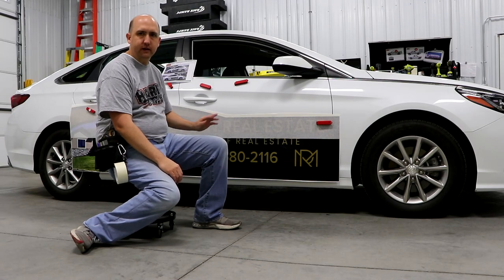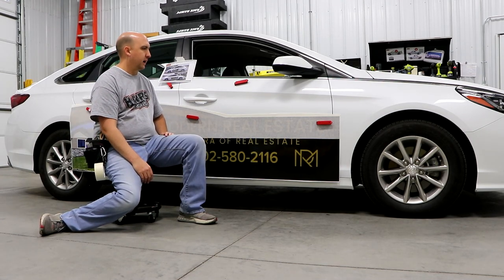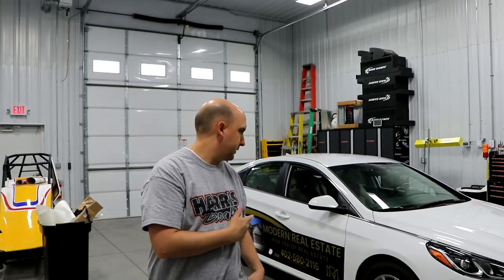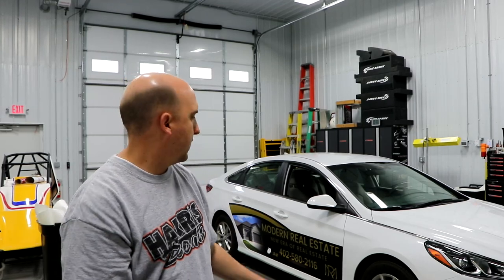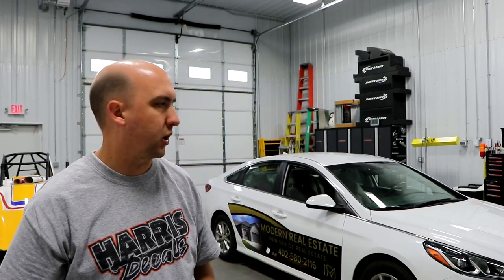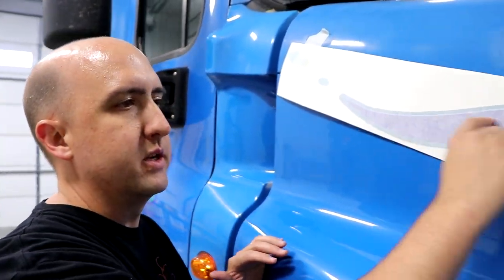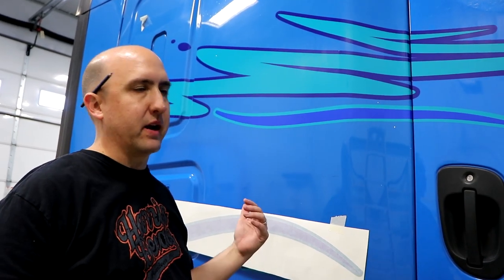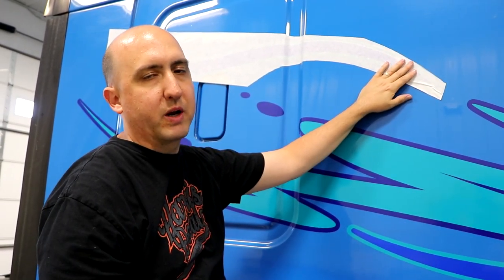Partial Wraps - Windy Condtions | VLOG Season 3 Video 14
In this VLOG we tackle a small partial wrap.  Then we take you to an install where we are 30ft in the air.